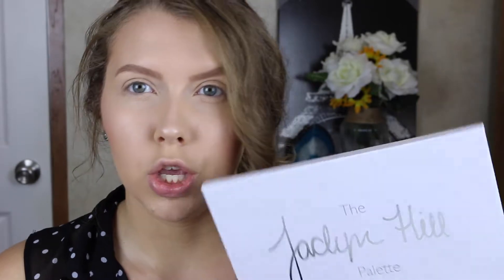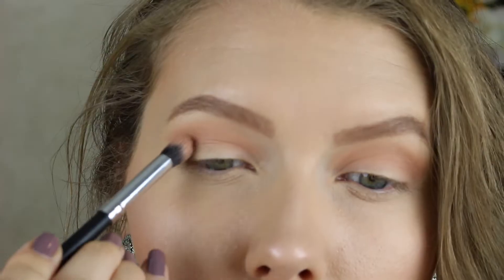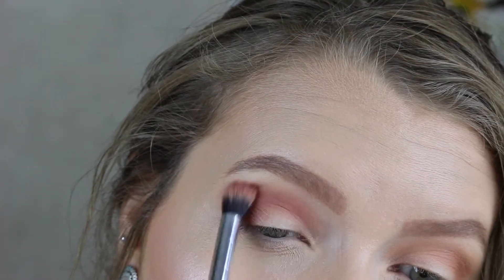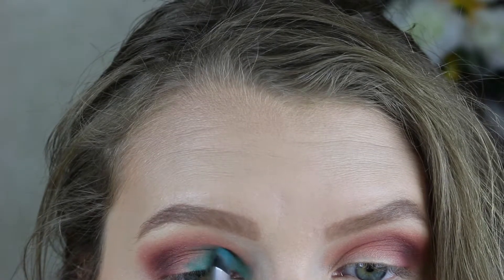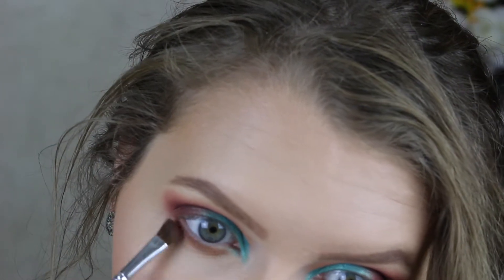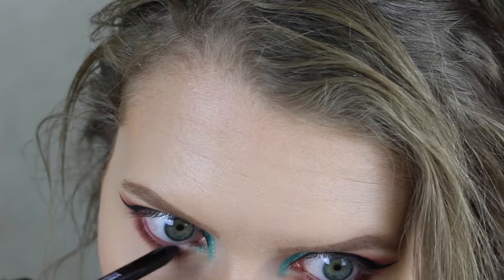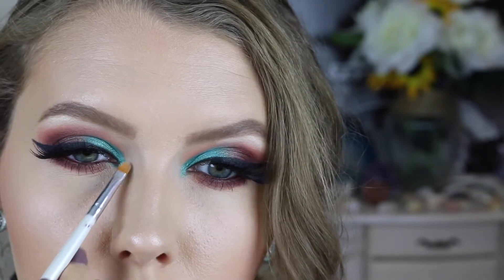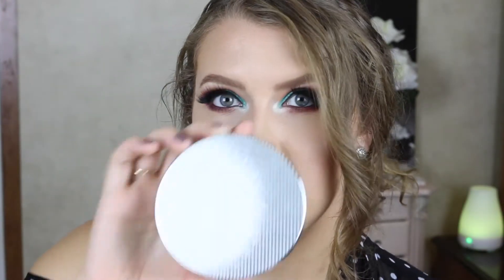Smokey Turquoise + Cranberry Eye | Glam Makeup Tutorial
♡ OPEN ME! ♡

Erin Condren Planner | $10 off your first purchase!

Maybelline Gel Eyeliner in Blackest Black
NYX Faux Blacks Eyeliner in Burnt Sienna
Urban Decay Perversion Mascara
Fiona Stiles Voluminous Mascara in Worth
DUO Brush-On Eyelash Adhesive in Clear
Eylure Luxe Eyelashes in Gilded
Fiona Stiles Lip Contour Pencil in New Amsterdam
Sephora Cream Lip Stain in #33 Pink Peony

*FACE PRODUCTS MENTIONED
Too Faced Born This Way Foundation in Warm Nude
Bare Minerals Bare Skin Serum Concealer in Light
Maybelline FIT ME Loose Setting Powder in Fair 05
Estee Edit Barest Bronzer in 01 Light/Medium
Tarte Amazonian Clay Blush in Blushing Bride
Too Faced Love Light Highlighter in Blinded by the Light